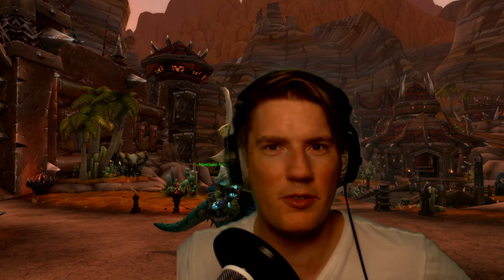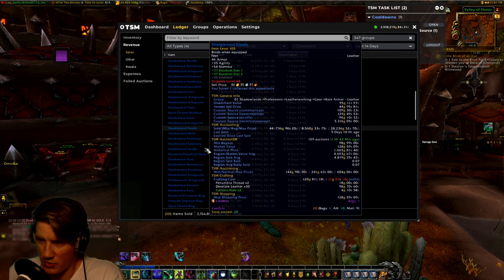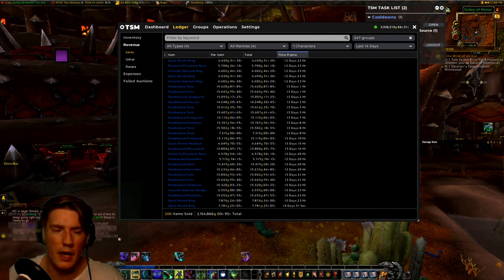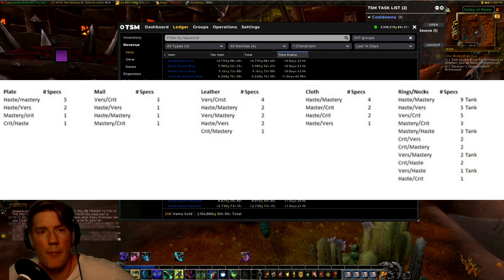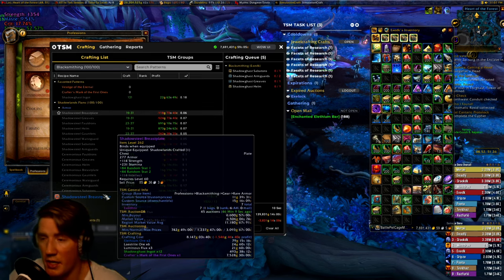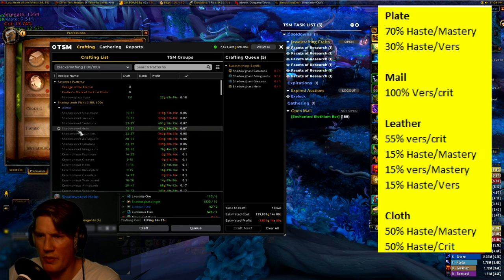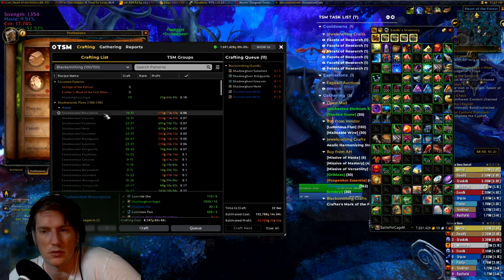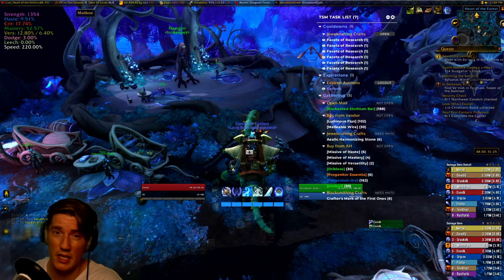The best goldmaking method in WoW right now (5000g+ profit per item!)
Nothing really comes close to Crafter's mark of the first ones gear. So let's revisit my top tips in this gold guide!